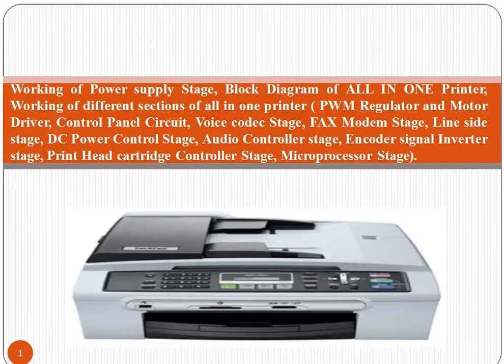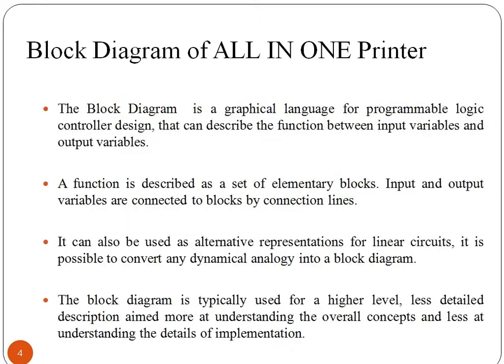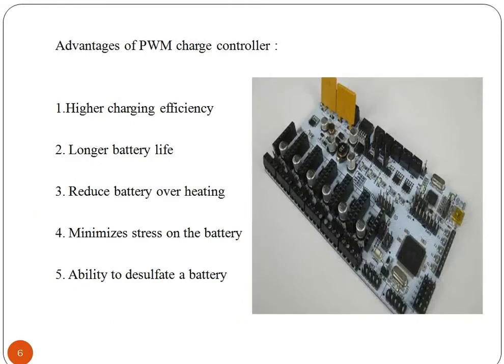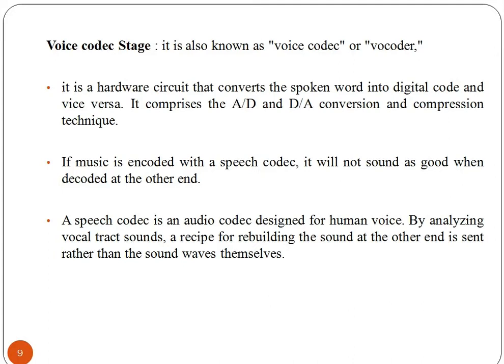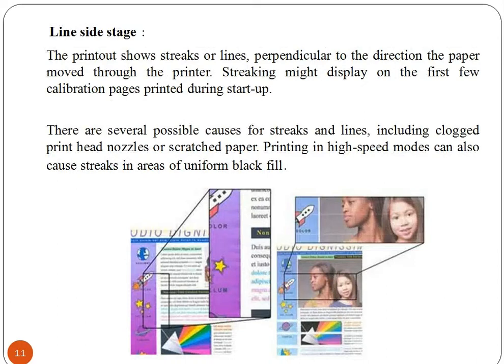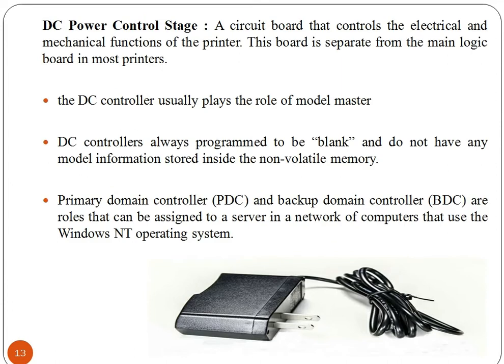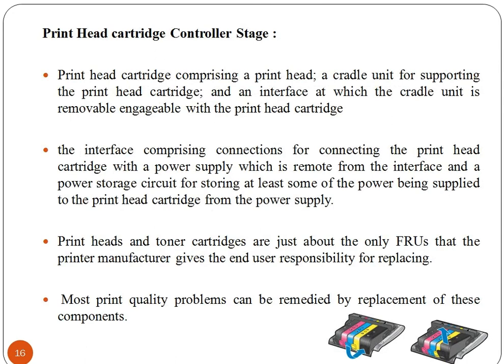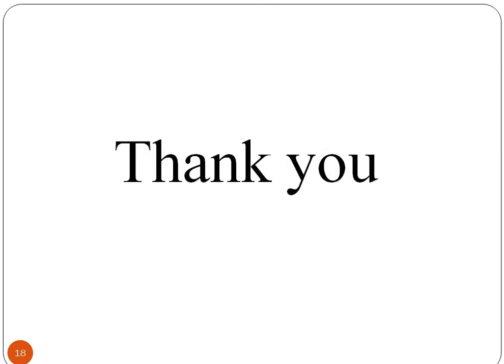Working of Power supply, Block Diagram of ALL IN ONE Printer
You will study all connector detail, mechanism and fault finding in all in one printer, procedure of refilling.